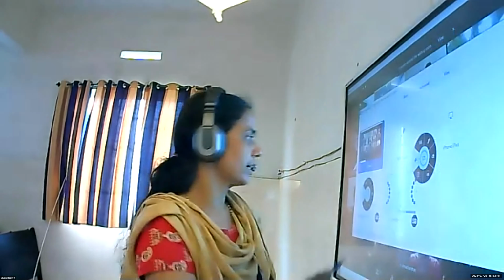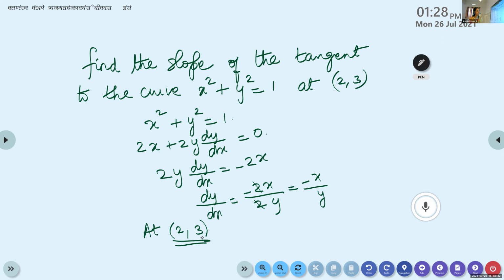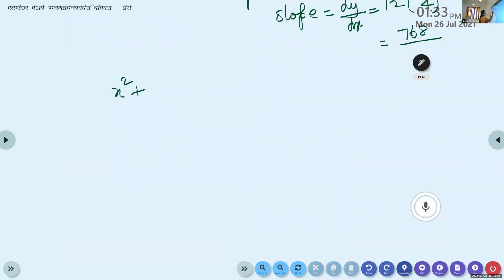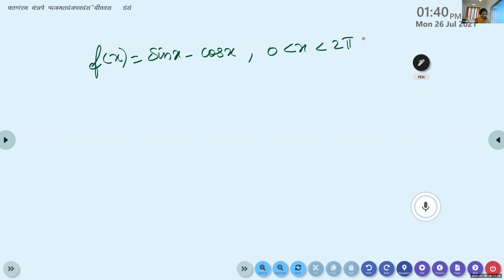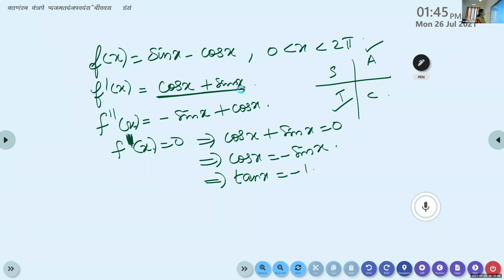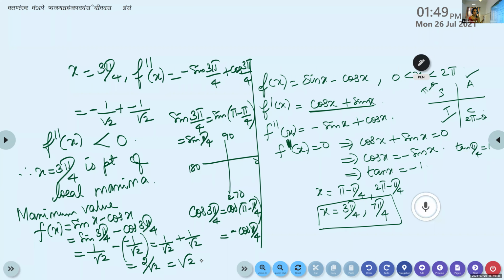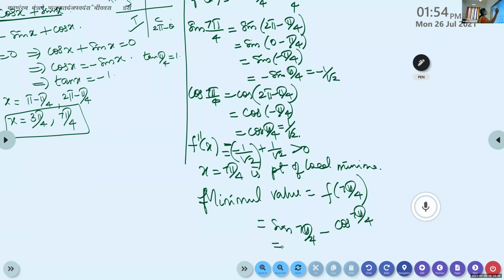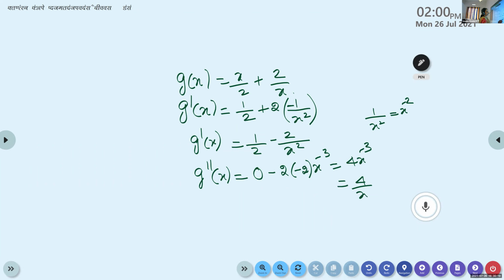Dr.Raju Davis International School |CLASS 12 MATHS | 27-07-2021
CLASS 12 MATHS  DERIVATIVES